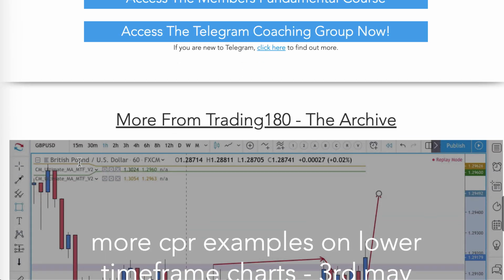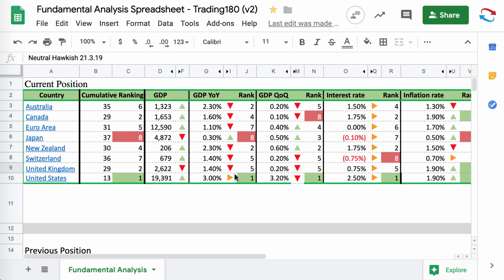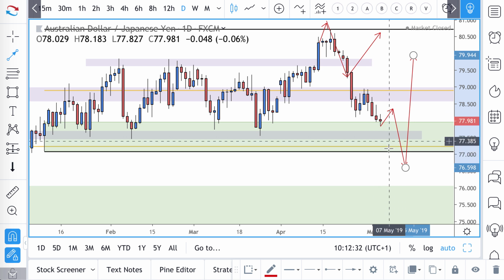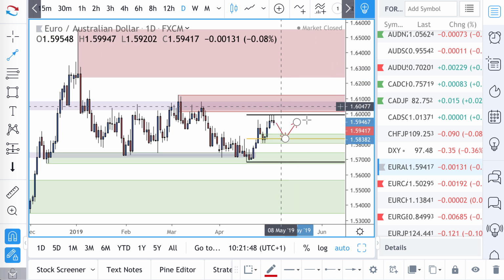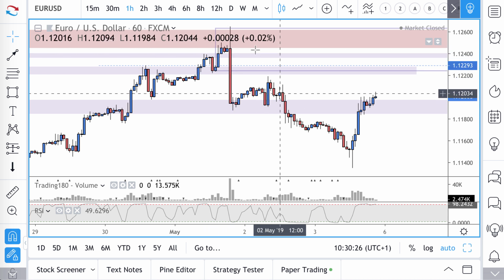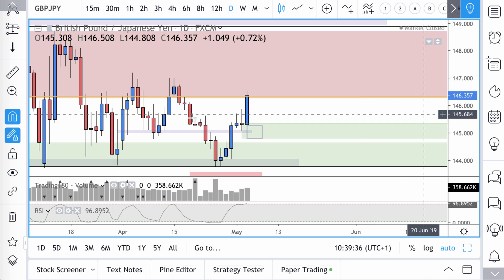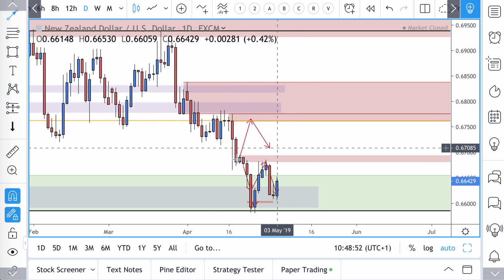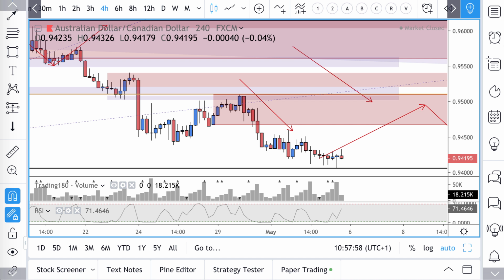Market Analysis - 4th may